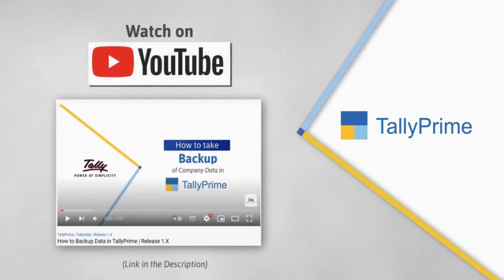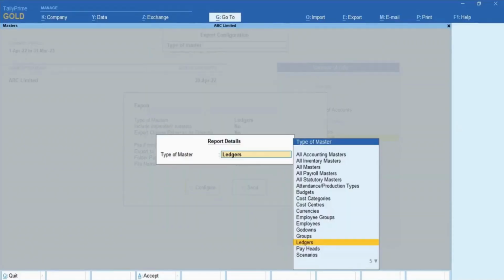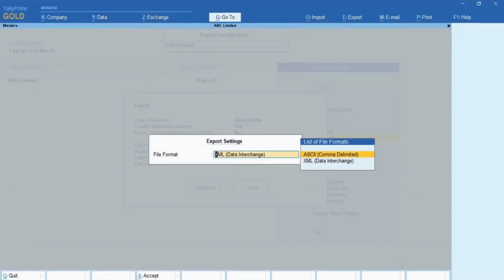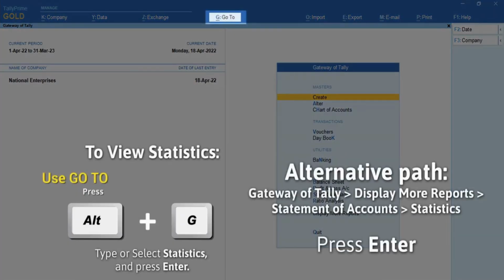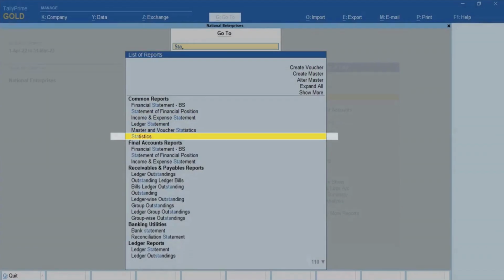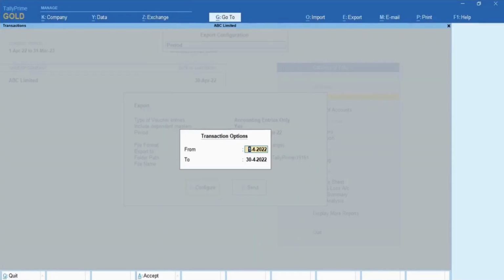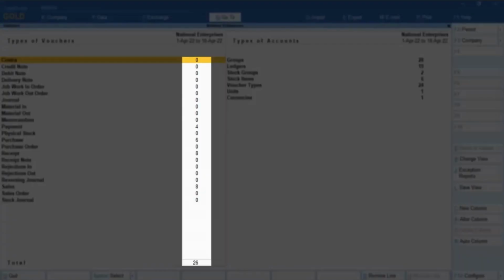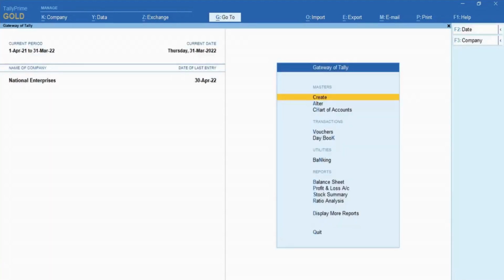How to Import Masters and Transactions to Your Company Data in TallyPrime? |4qs|4 quadrant Solutions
In this video, we will show you How to Import Masters and Transactions to Your Company Data in TallyPrime.

How to Update TallyPrime License?